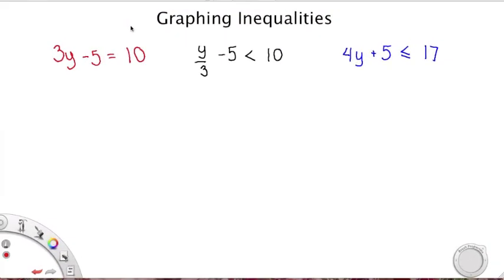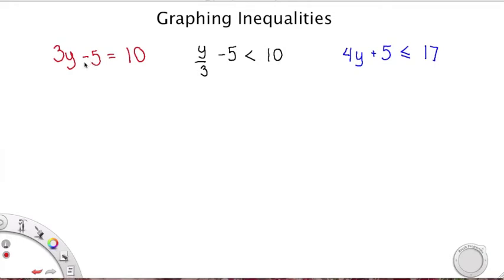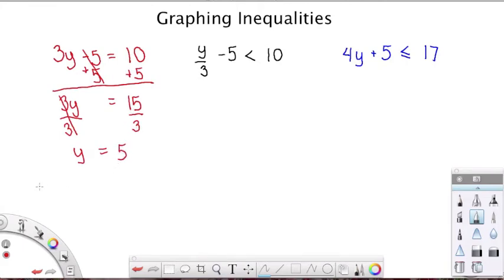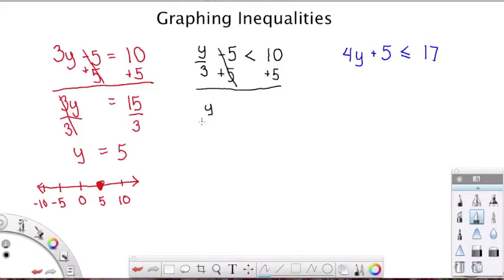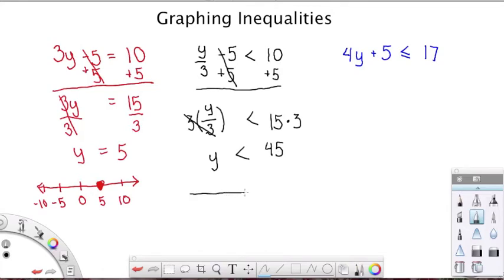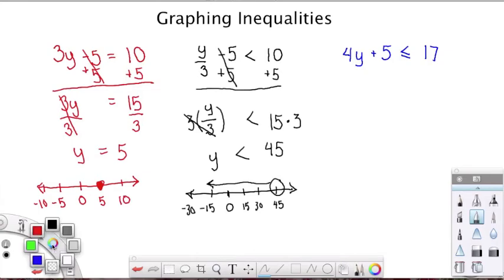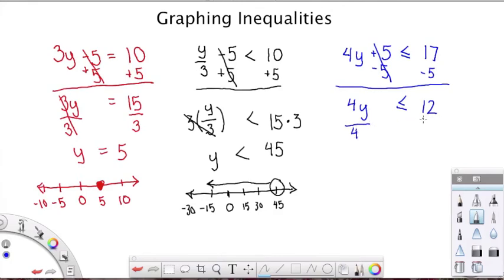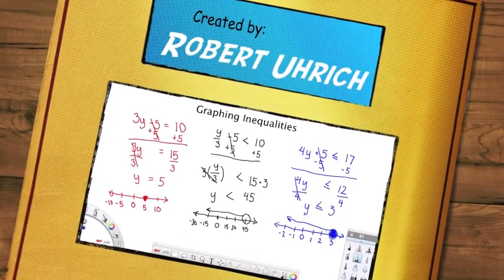Graphing Inequalities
This lesson will model and explain how to graph simple 2-step inequalities.